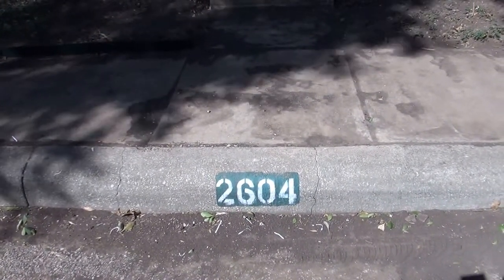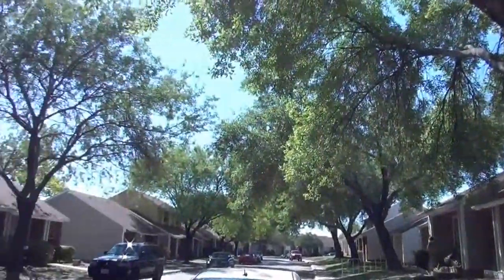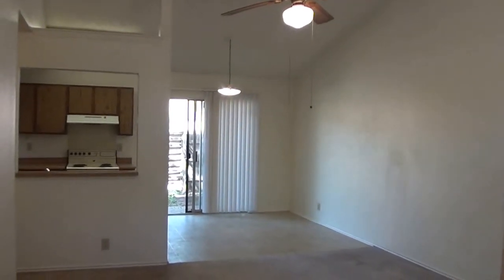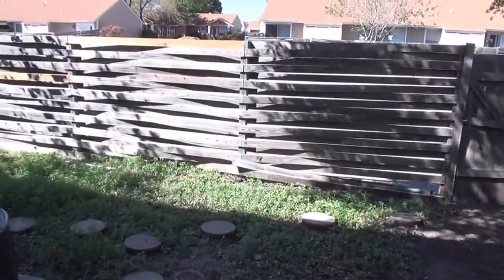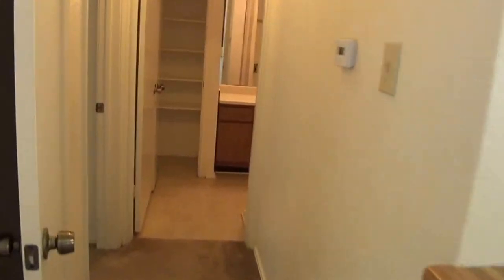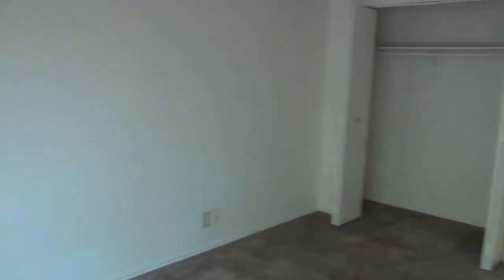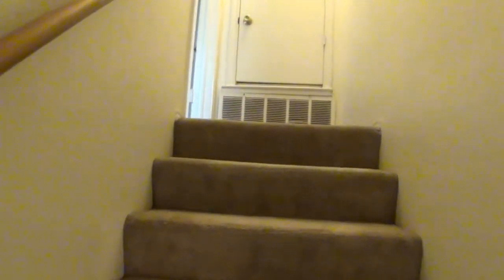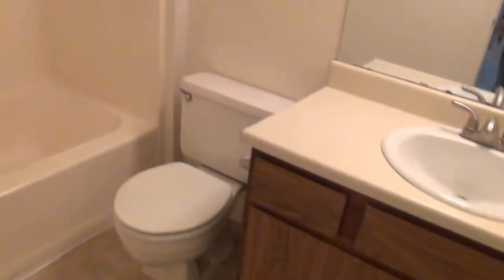"Townhouse for Rent in San Antonio" 2BR/2BA by "San Antonio Property Management"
There is no other "Townhouse for Rent in San Antonio" as lovely as 9140 Timber Path Unit 2604, San Antonio, TX 78250! This is a spacious 2-bedroom and 2-bathroom townhouse that's sure to impress. It is located in a gated community and its features include a dining room; a spacious living room with ceiling fan; a nice kitchen with great appliances and plenty of cabinet space; and a fenced backyard.

7217 Bandera Rd, San Antonio, TX 78238, USA